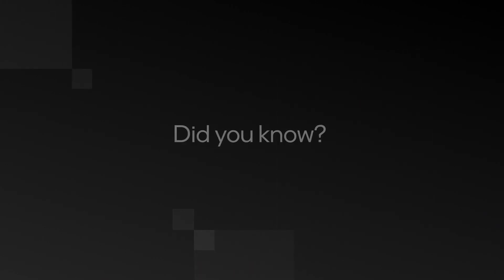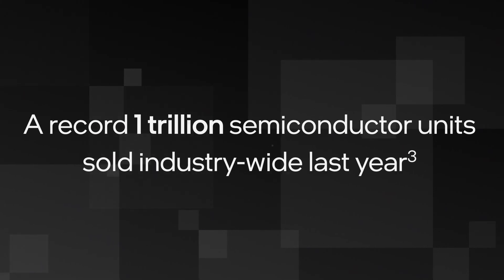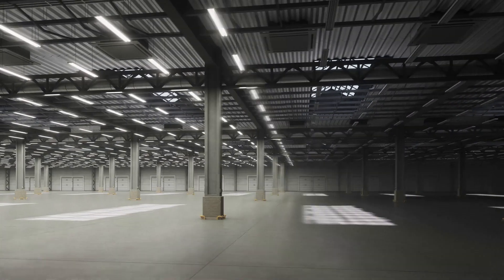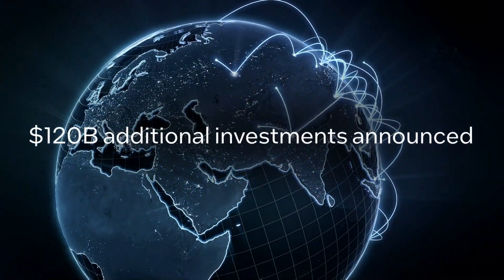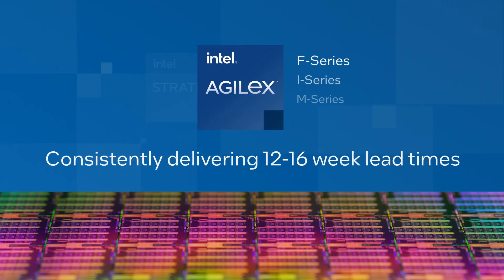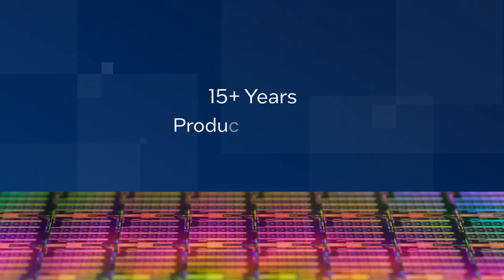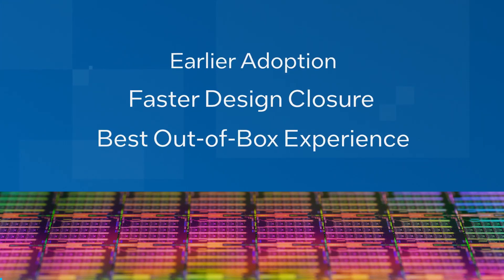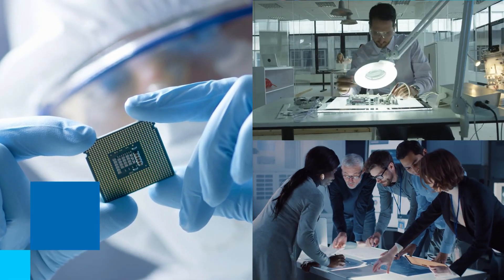Leading Edge: Intel Manufactured FPGAs and Structured ASICs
Intel's leading edge vision for Intel manufactured FPGAs and Structured ASICs delivers leadership products, a best-in-class developer experience, and a predictable, resilient supply chain.